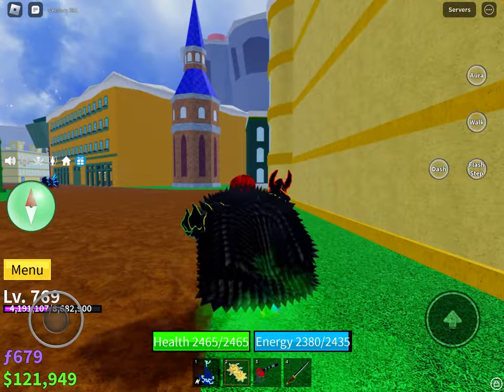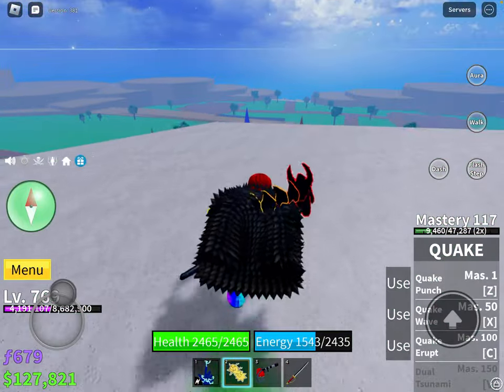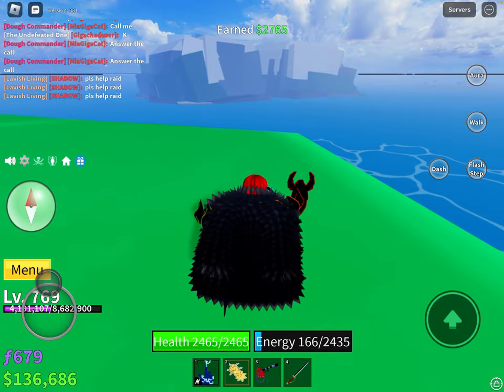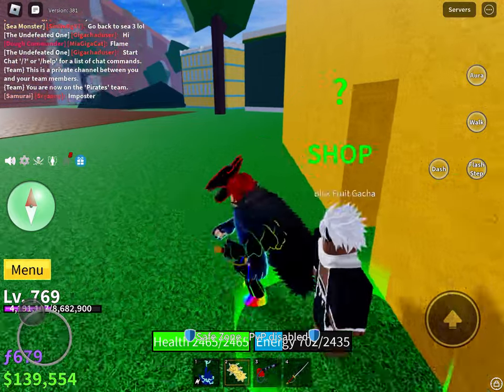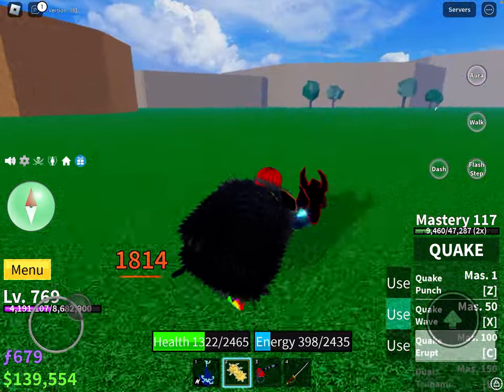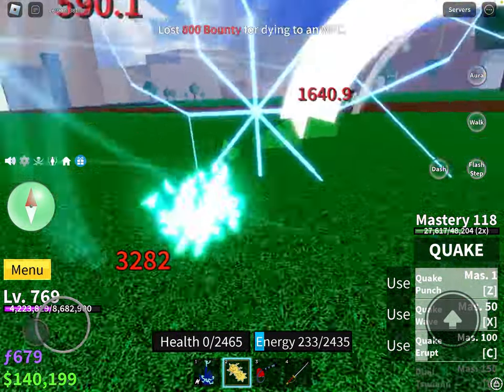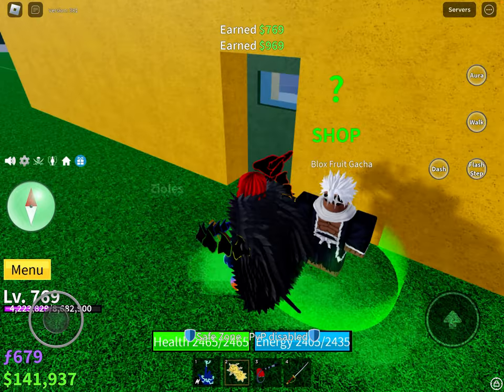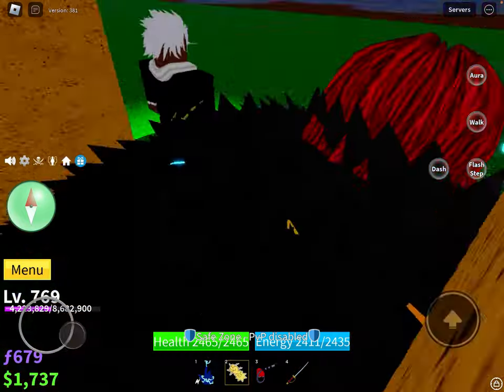Chest spots near cafe (sec sea)